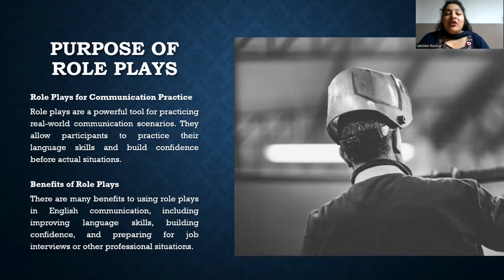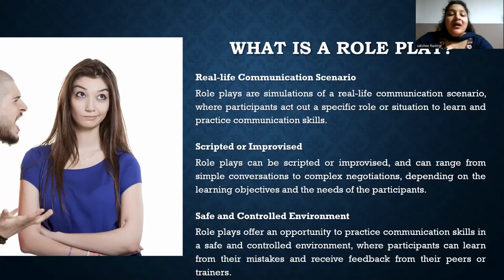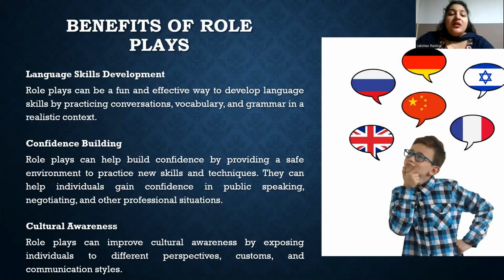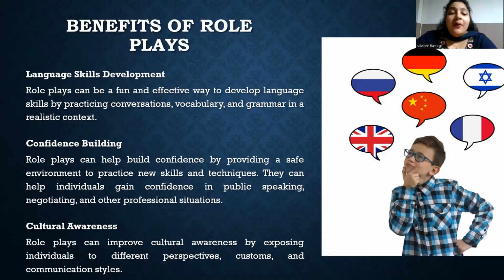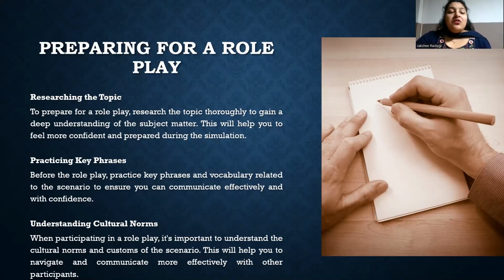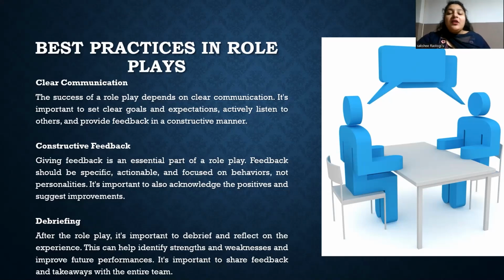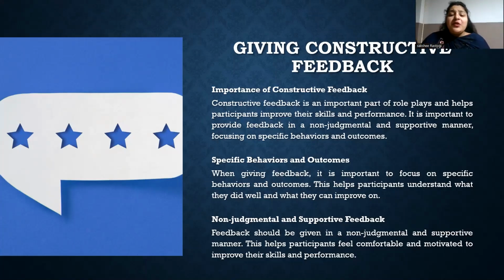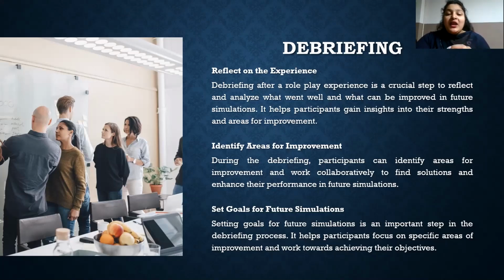Unit 4 - L3 Understanding Role Play